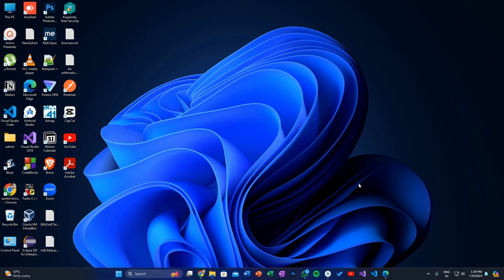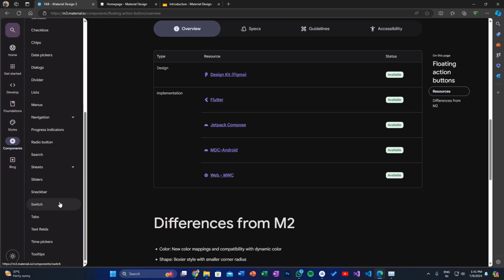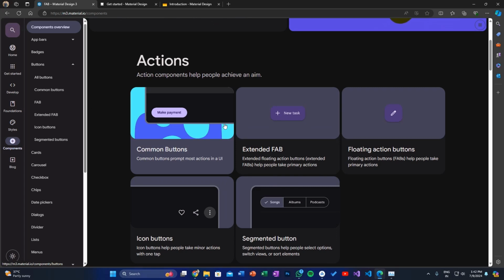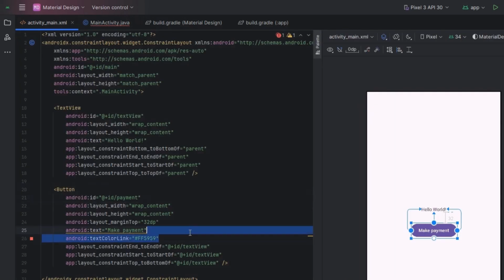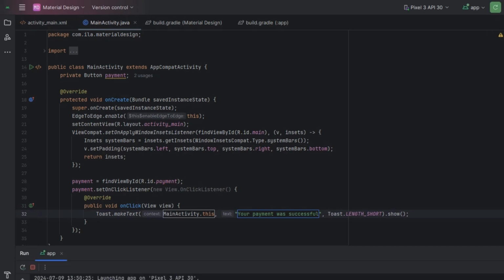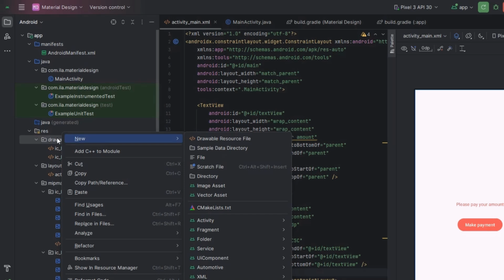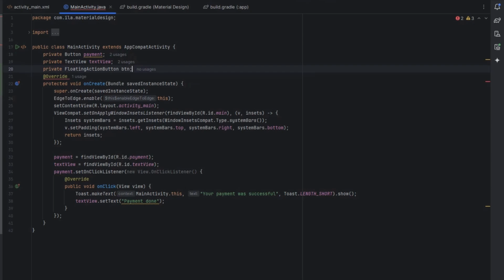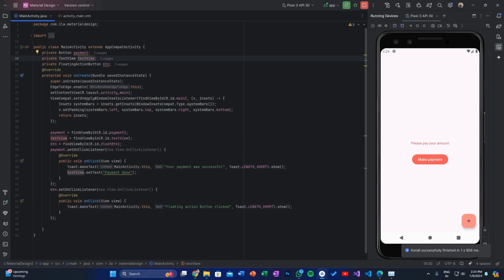Android Studio tutorial for beginners | Android studio Part - 3 | Material Design part - 1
Hey guys welcome to my channel in this video we are going to talk about material design in android studio we will be seeing about buttons, floating action button and etc in material design we will have a quick glance of material documentation and we will have a full detailed video about how to use material design in android studio so sit back relax and enjoy coding thank you